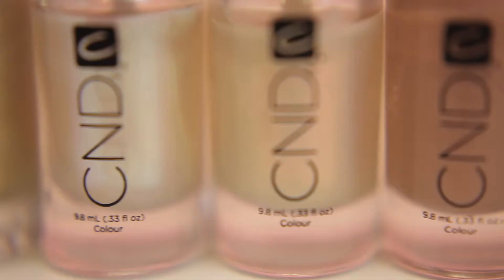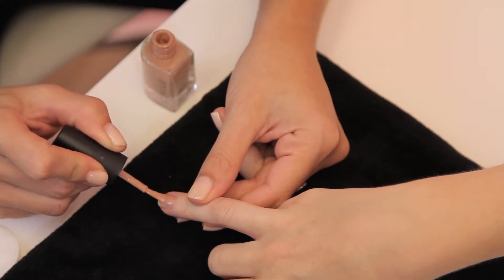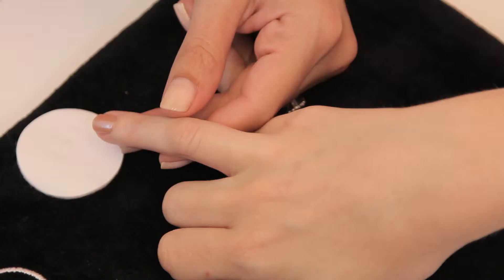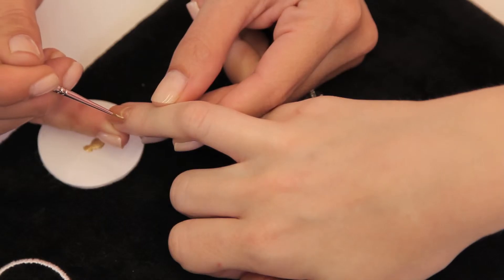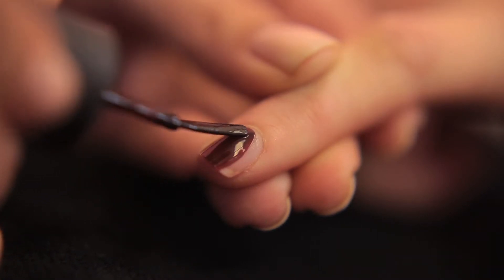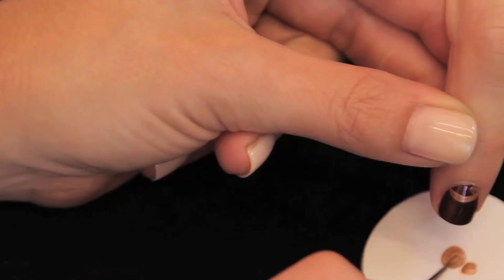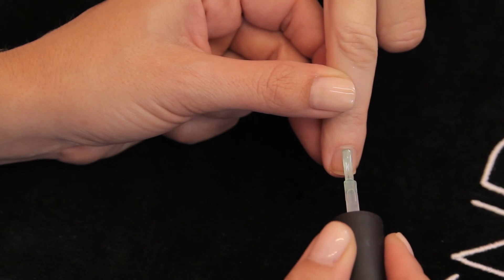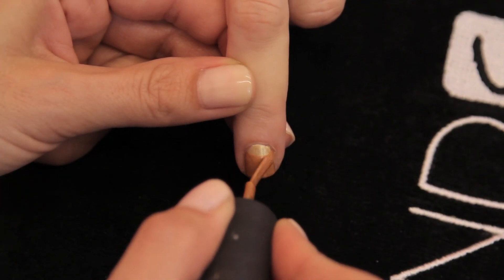BEAUTY TUTORIAL: CND Moon Manicure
CND Nail and Fashion Expert Candice Manacchio shows us two techniques on achieving the perfect moon manicure in this video tutorial.